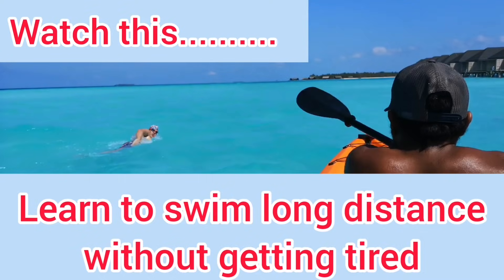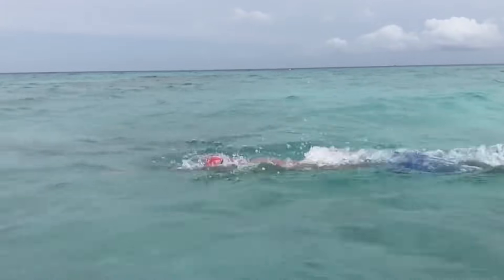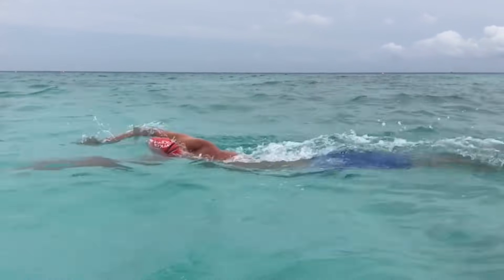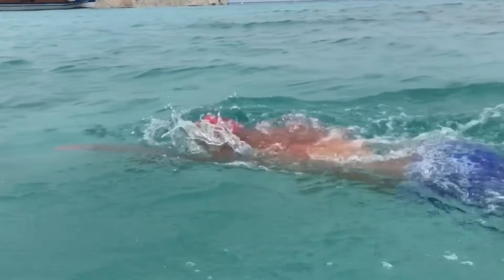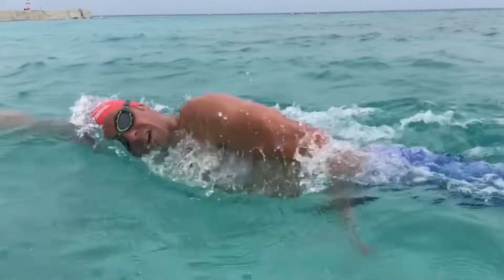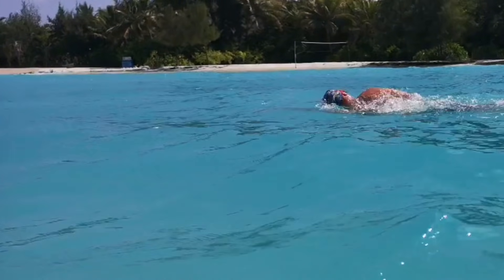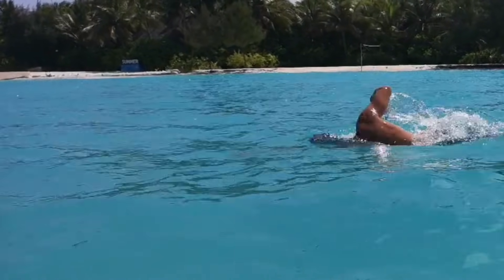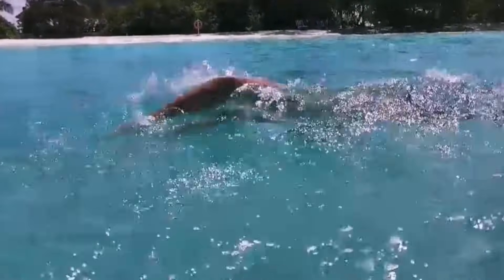HOW TO SWIM LONG DISTANCE WITHOUT GETTING TIRED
Adam Walker Record Breaking Ocean Swimmer takes you through

How to swim longer saving energy.

This video covers:

1. Efficient way to breathe
2. Easy Recovery Arms
3. Relaxed hands
4. Efficient leg kick
5. Still head